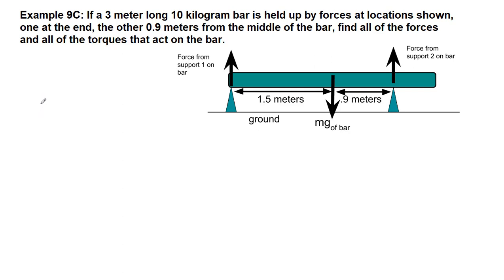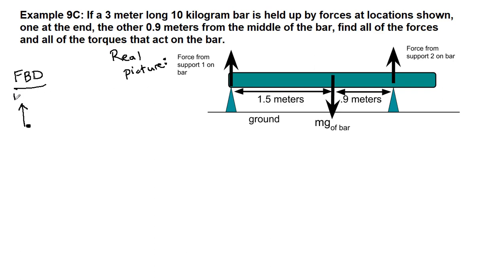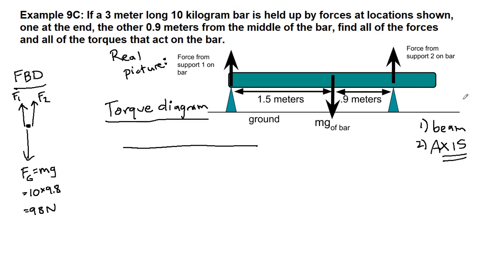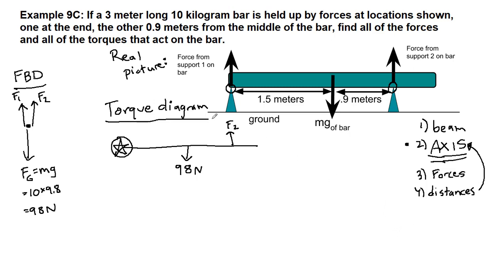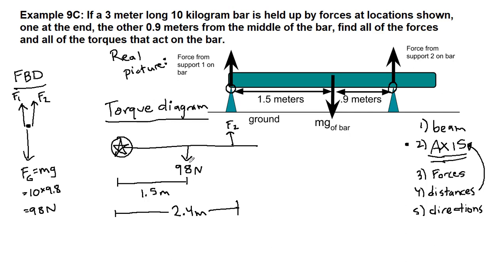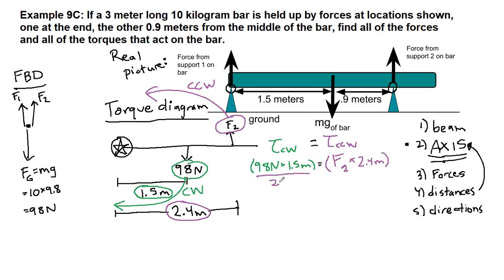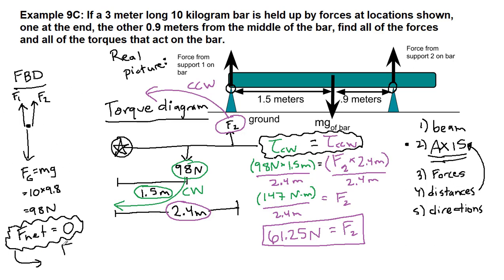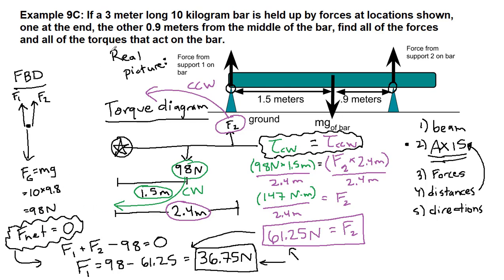GRCC Physics 125 - Online Lecture - Example 9C